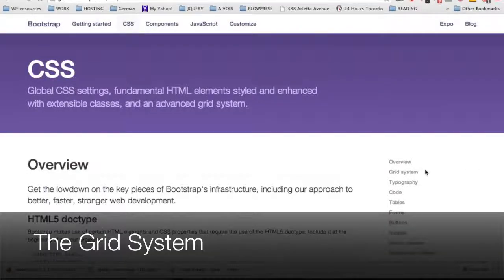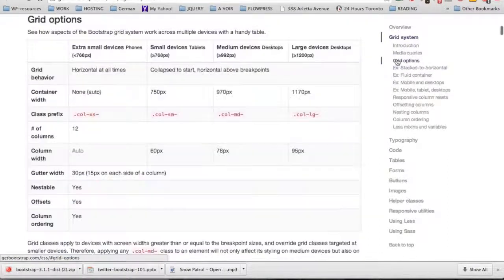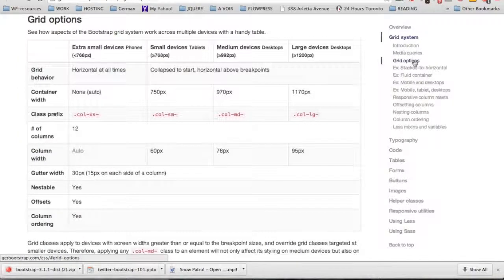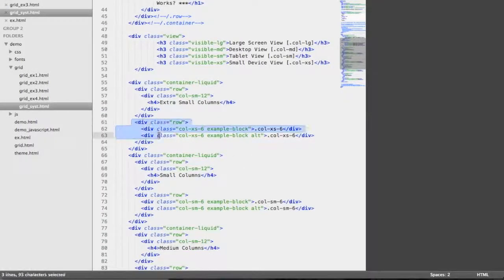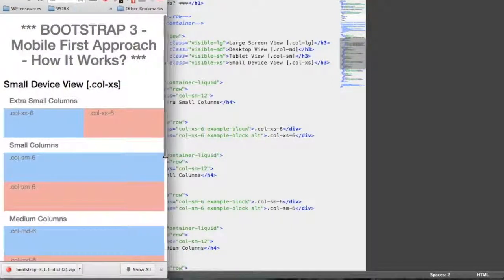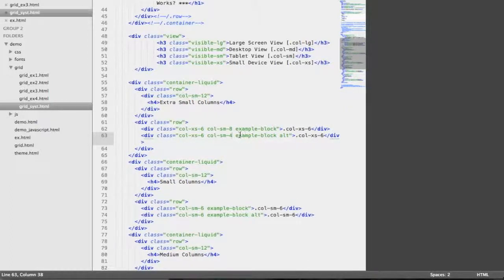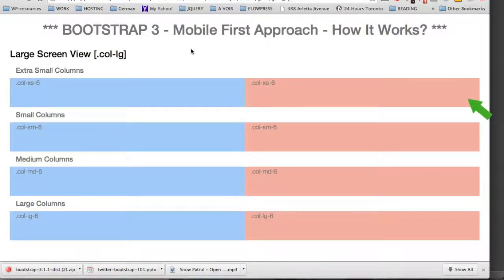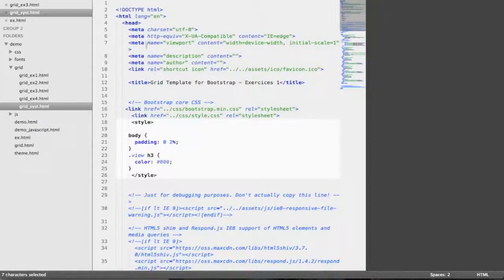Bootstrap | Grid System I